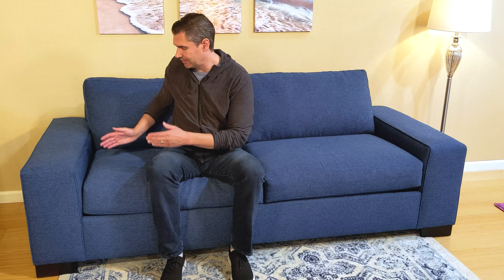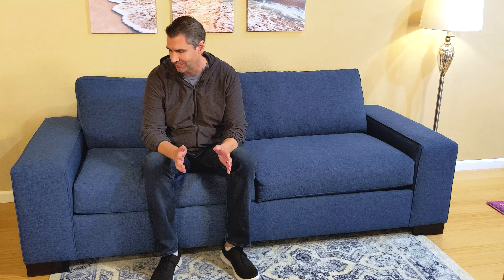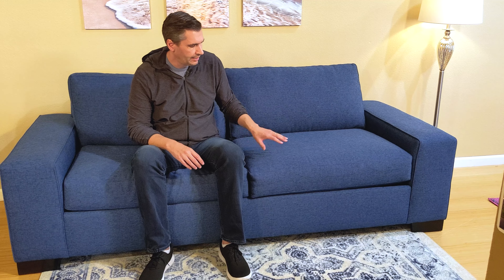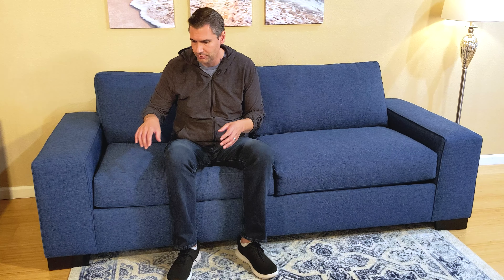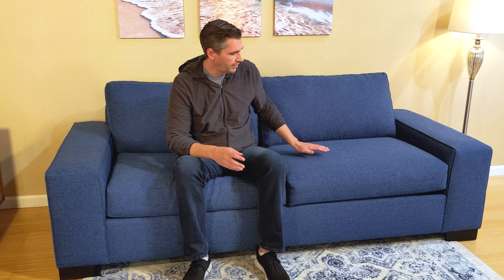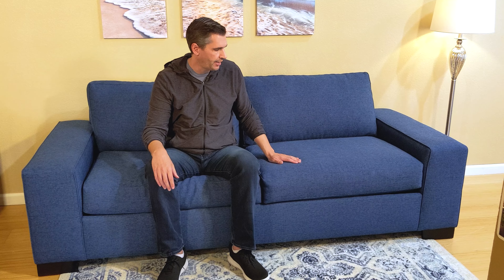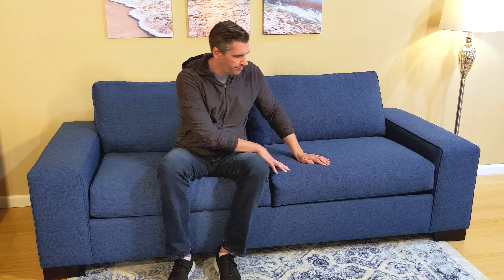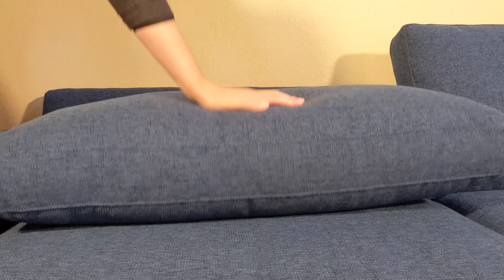Apt2B Melrose Sleeper Sofa Review - Comfortable and Modern with a 100 Night Trial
👍 Read the full Apt2B Melrose Sleeper Sofa Review by the Sleep Sherpa at https

The Apt2B Sleeper sofa is a great modern-looking sofa with multiple wood and fabric choices. It is made in the USA out of Los Angeles and sleeps and sits comfortably. If you're looking for a durable sleeper sofa that will last a long time, check this one out.

🔍 Want to learn more? Get the full Melrose Sleeper Sofa review